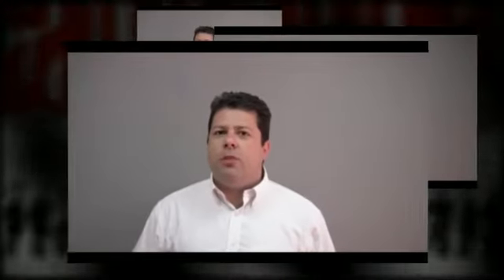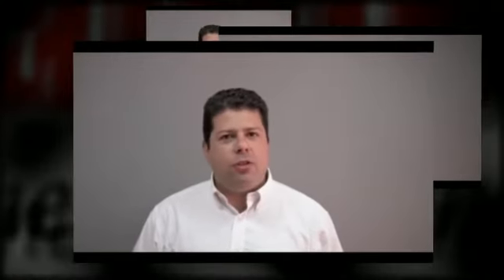It's time for change!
It's time for change, change for you, change for me, change we can trust.

Gibraltar needs a change of Government, a of Government Style and we want to bring you that change.

Help make the change in Gibraltar and support our site.